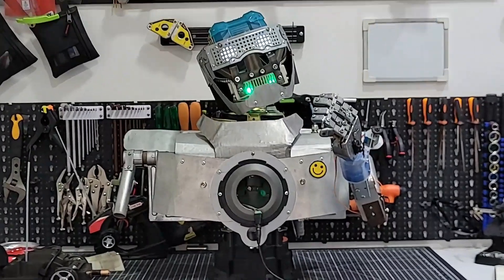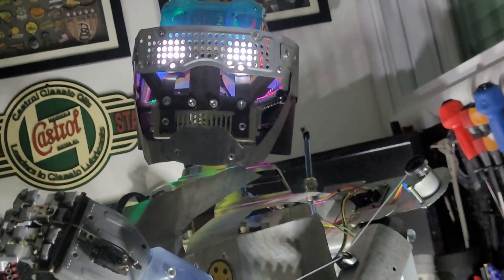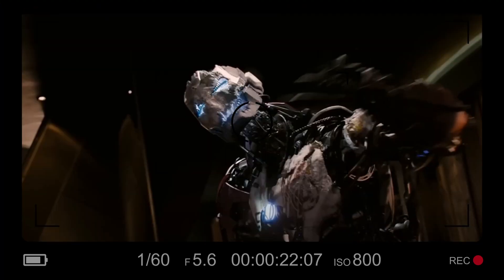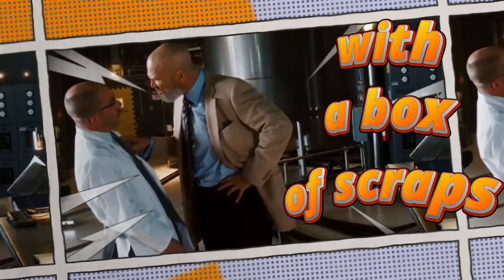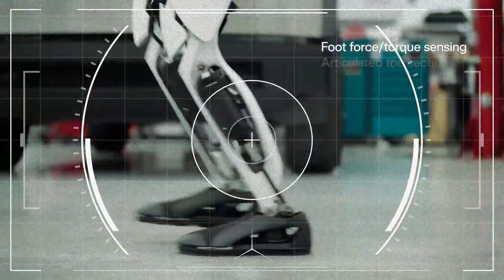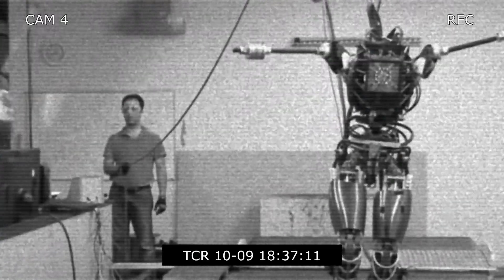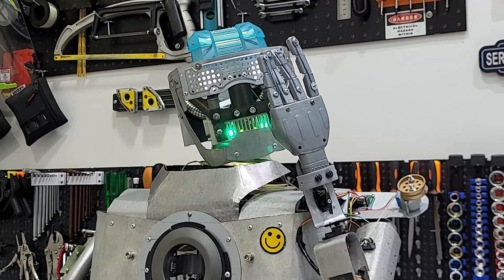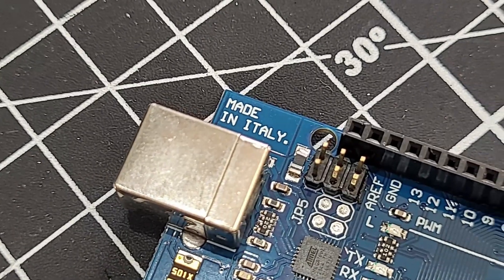MAKING A TESLA ROBOT AT HOME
Ever wondered if you could build your own humanoid robot at home? In this video, I’m starting the journey of creating a Tesla-inspired robot using simple materials and basic tools.